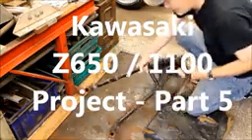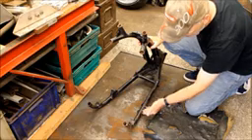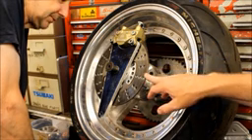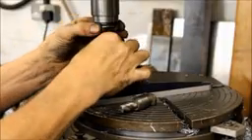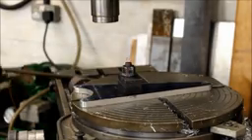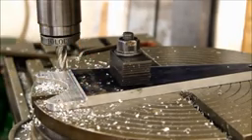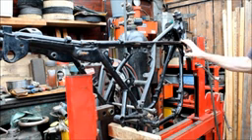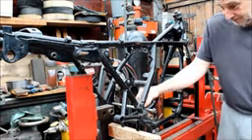Kawasaki Z650 / 1100 Project - Part 5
Work continues to fit the back wheel and rear brake into the ZRX swing arm, while we make a start on widening the Z650 frame to take the 1100 motor. Kawasaki Z650 / 1100 Project - Part 5